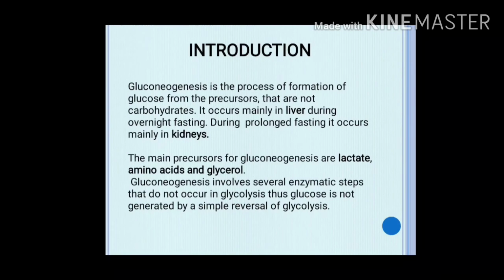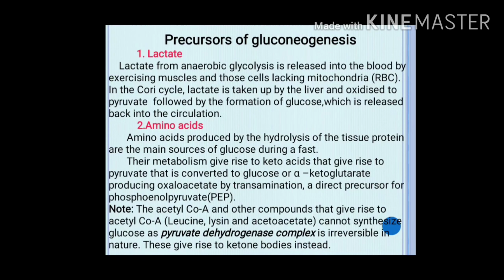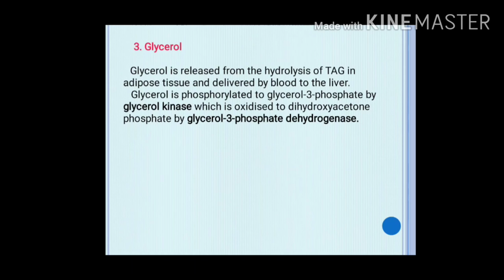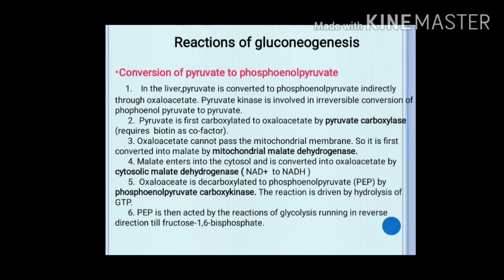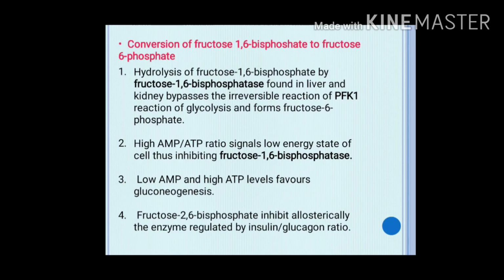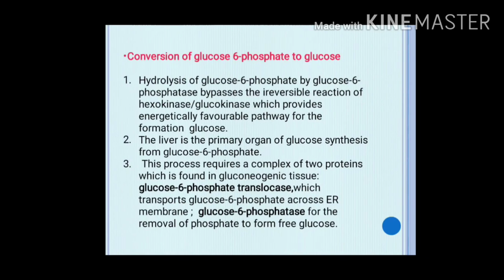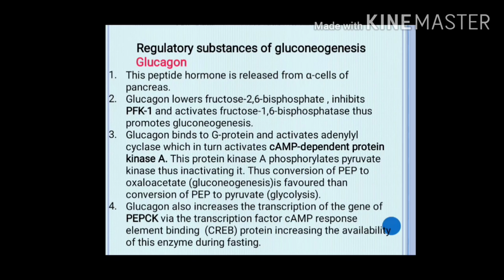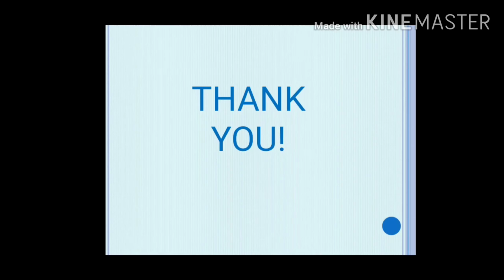Carbohydrate Metabolism Part 4 II CSIR-NET II GATE II NEET II SET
Gluconeogenesis is the process of synthesing glucose from non-carbohydrate precursors. This process has three regulatory steps,which are not the direct reversal of glycolysis. Glucagon and acetyl Co-A are the regulatory substances of gluconeogenesis.Oxaloacetate formed in the mitochondria is transported across the mitochondrial membrane by malate.